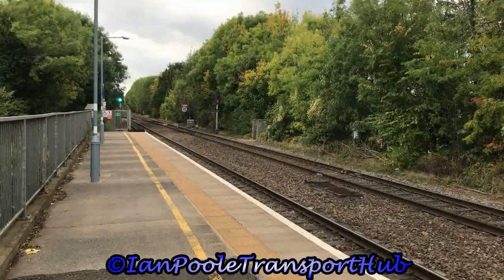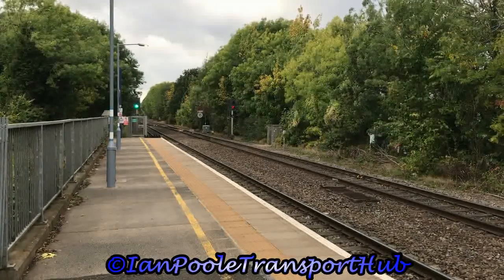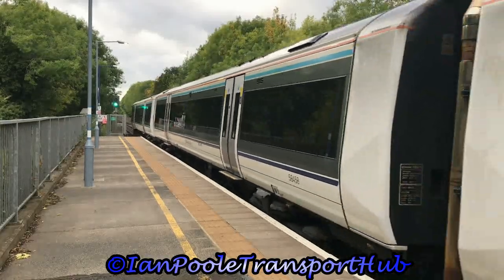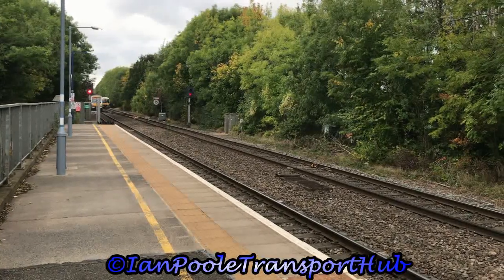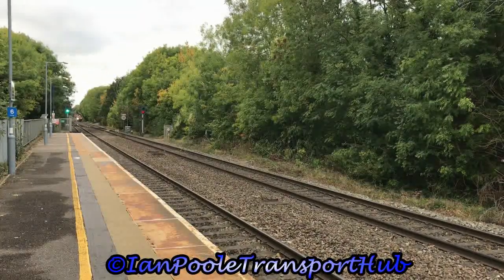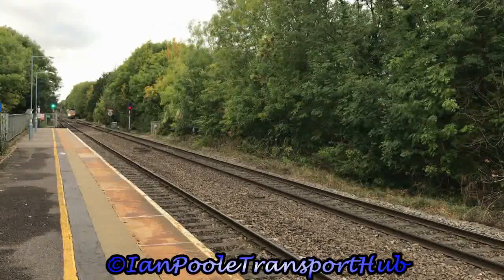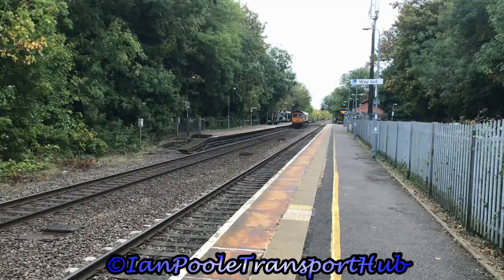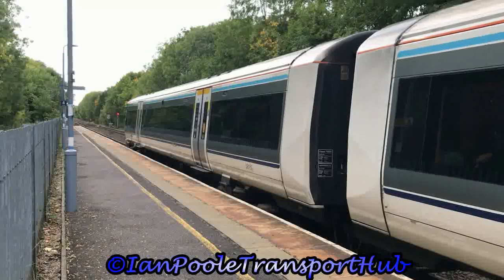Trains at Warwick railway station (06/10/2022)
So after visiting the loco hub that was Leamington Spa, we start to make out way up the Chiltern Mainline towards the Snow Hill Line and the first stop along the way was to get to a station that looks run down but is a major town in Warwick

Traction for this one is provided by Chiltern Railways

Timestamps

0:00 Intro
0:20 Station History
0:48 Station Footage